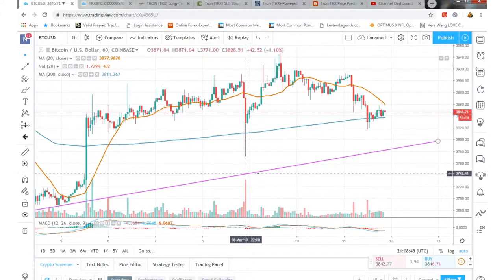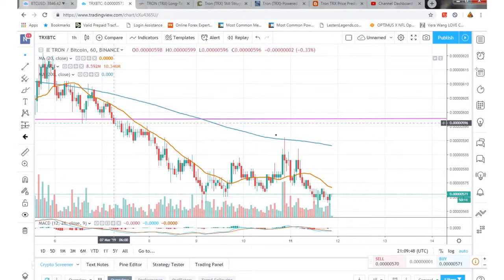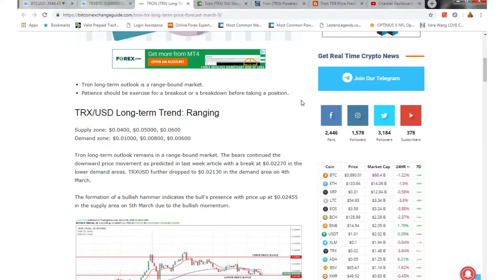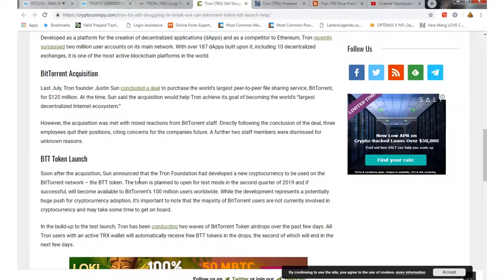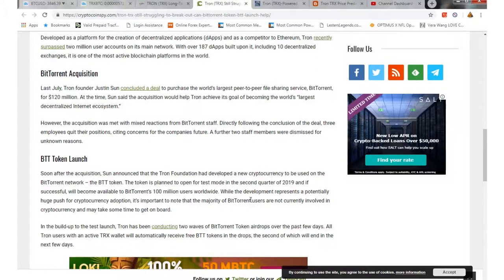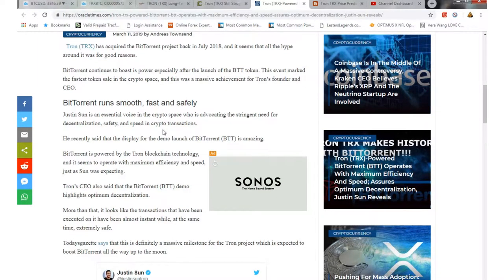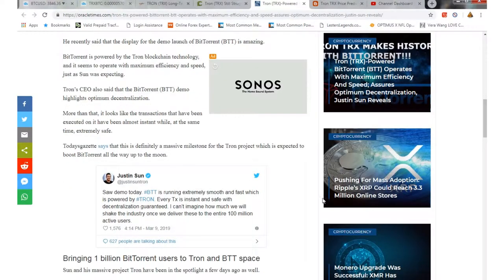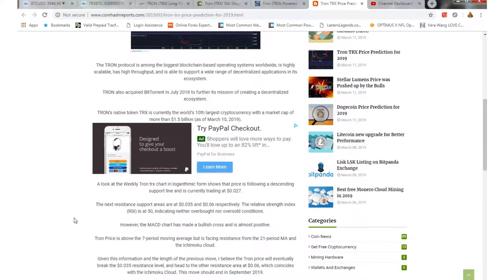Why TRON Isn't breaking out??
Daily Update